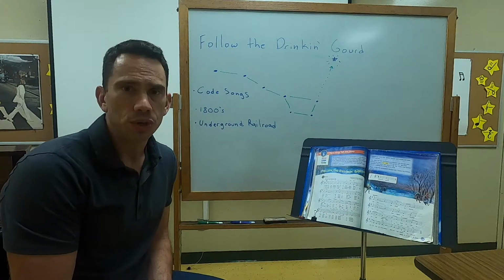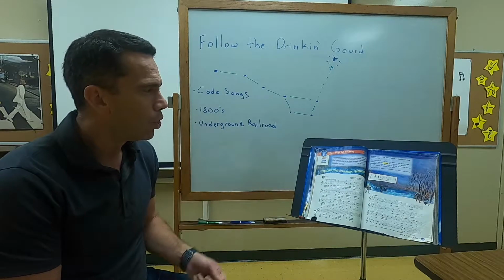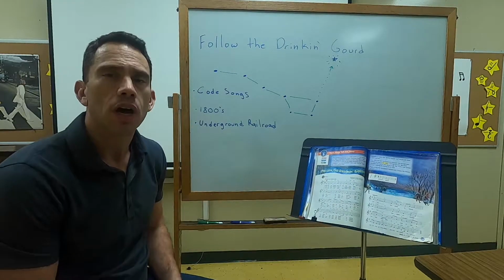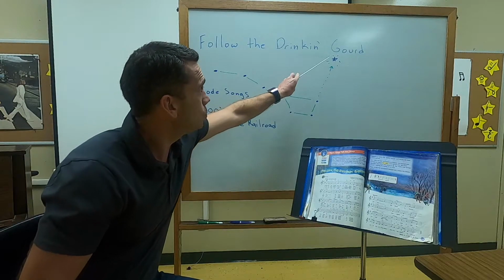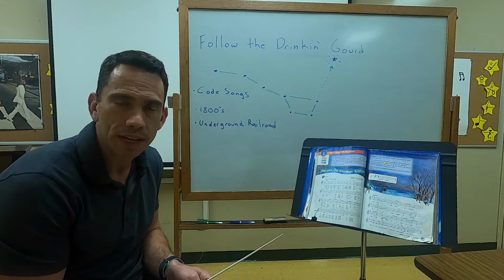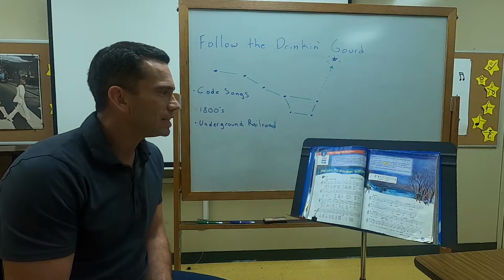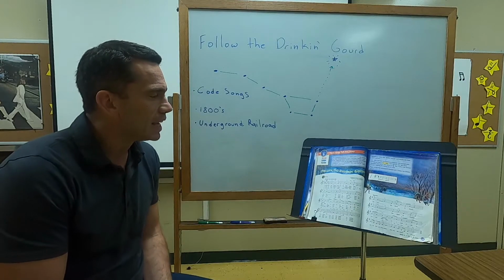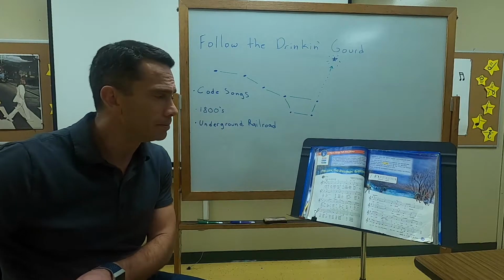12. Follow the Drinkin' Gourd